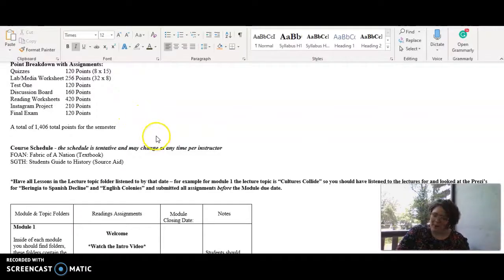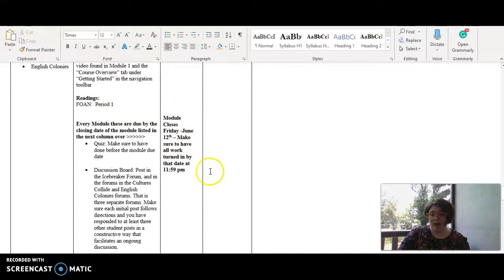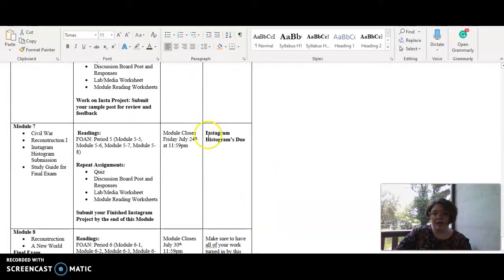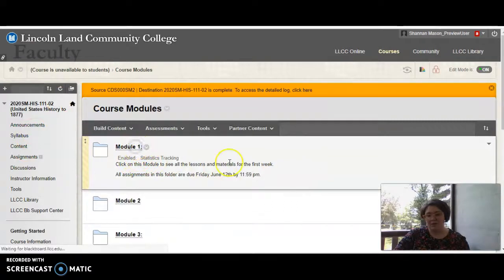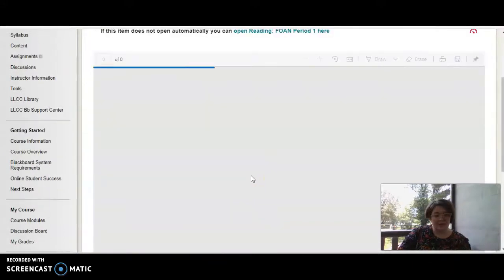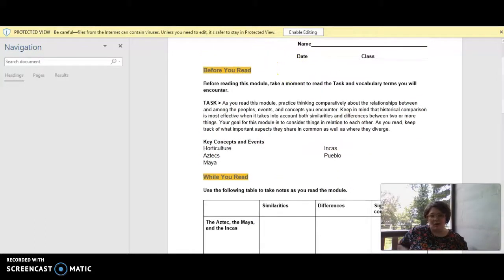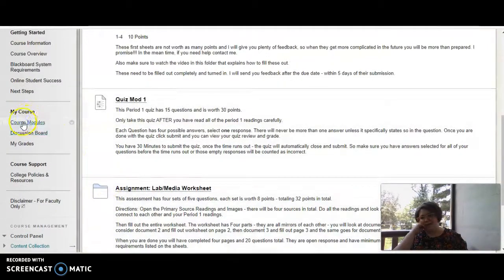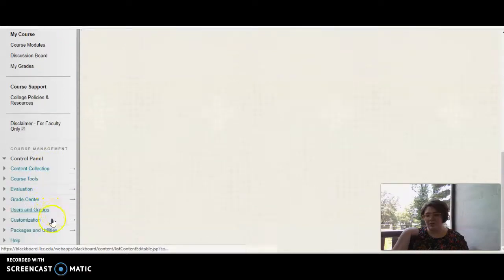Syllabus 2 and Blackboard Shell walkthrough